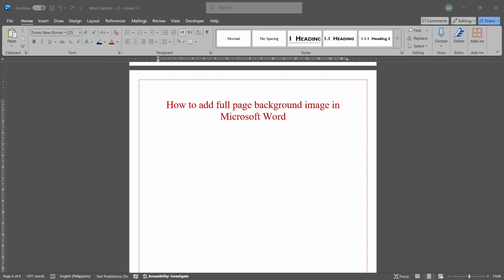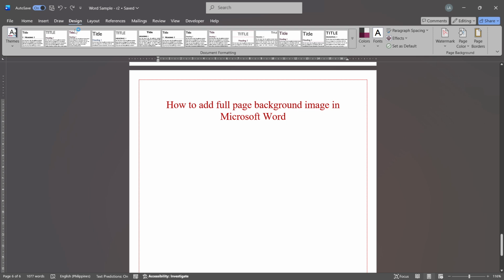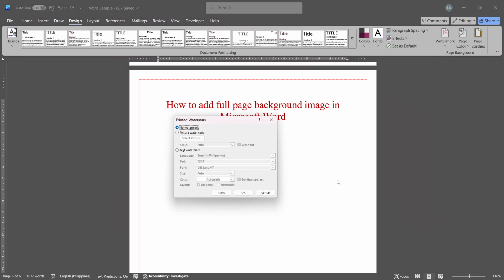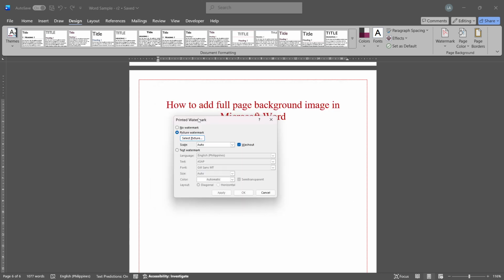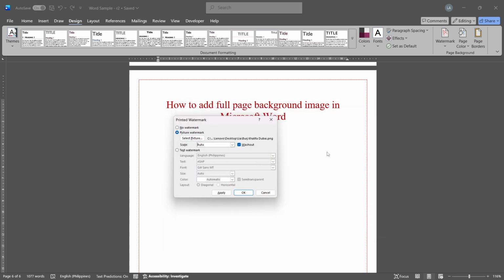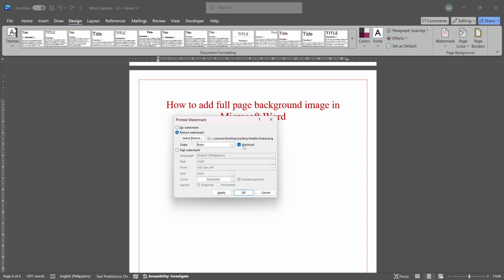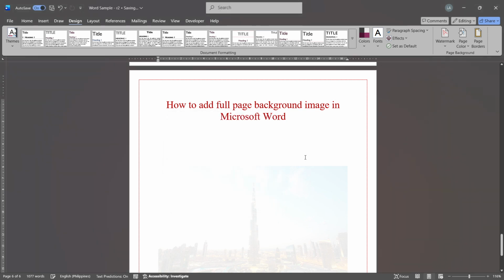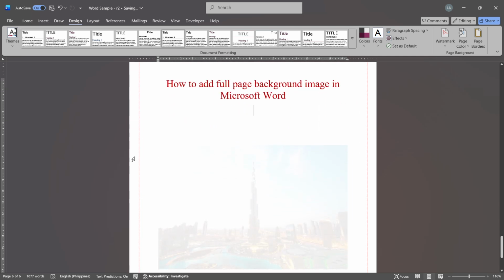How to Add Full Page Background Image in Microsoft Word [2026 Guide]